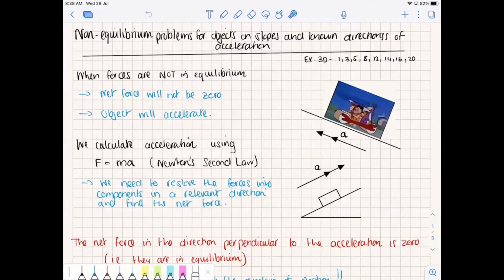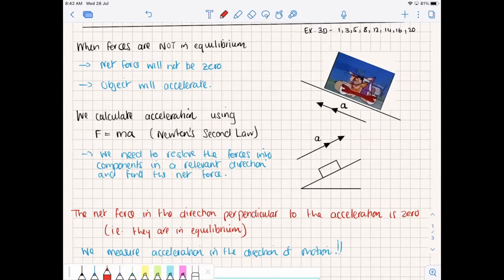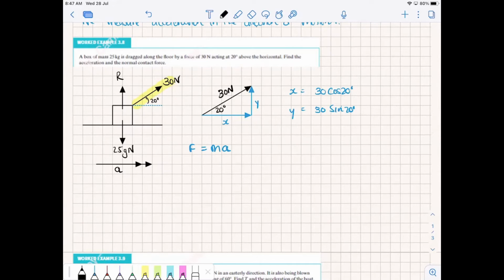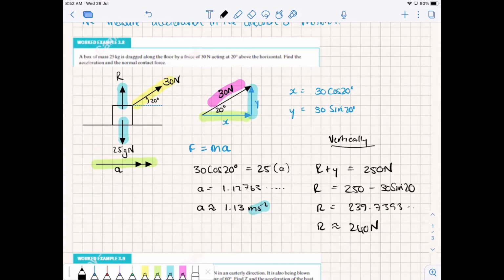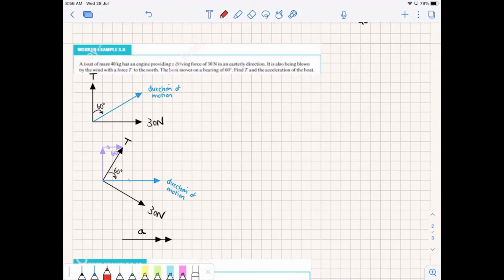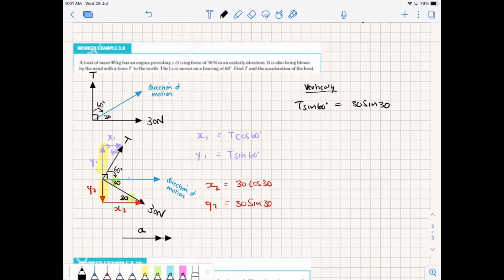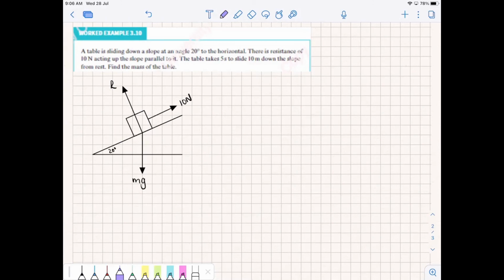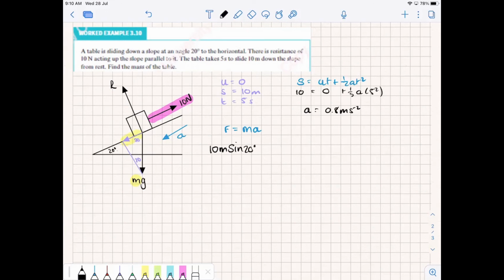Non equilibrium problems for objects on slopes and known directions of acceleration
Working with problems where the direction of the acceleration is known, and understanding that the net force perpendicular to the direction of motion is zero.